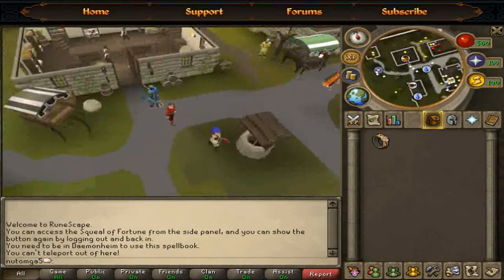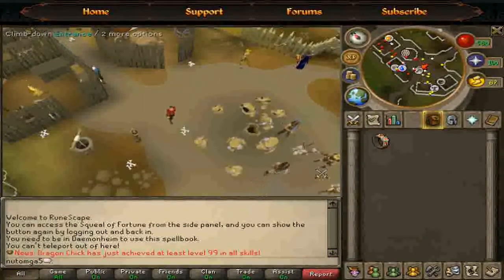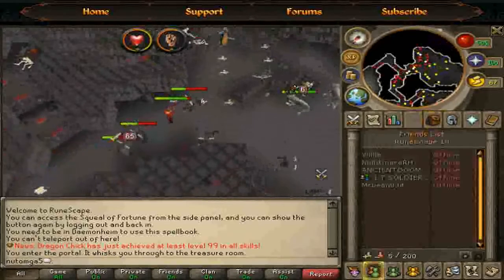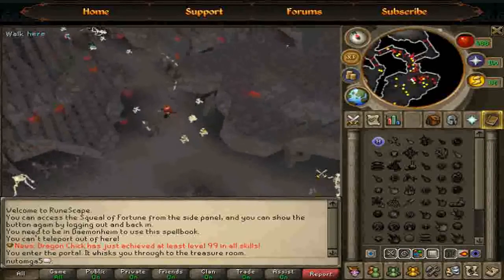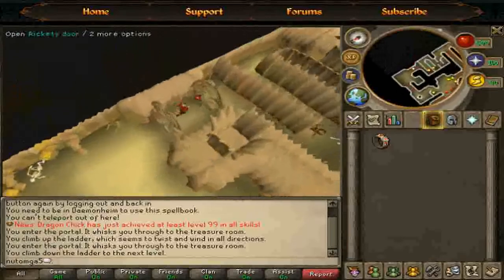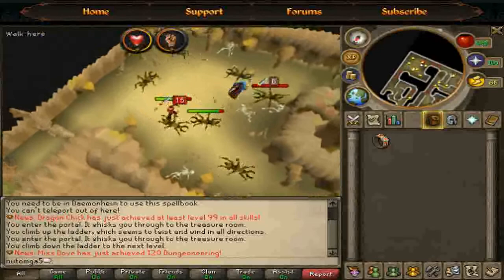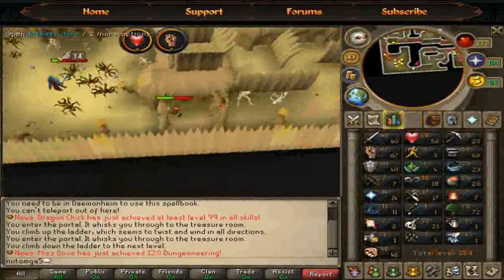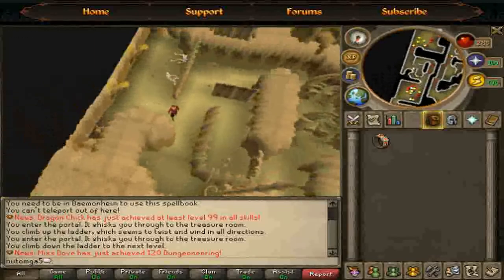RuneScape Best Pure Leveling Places For F2p